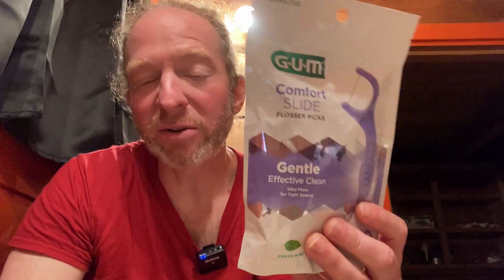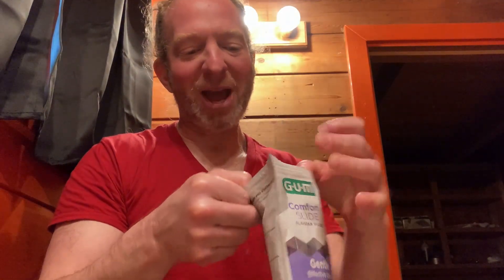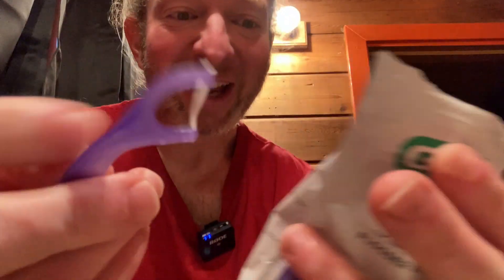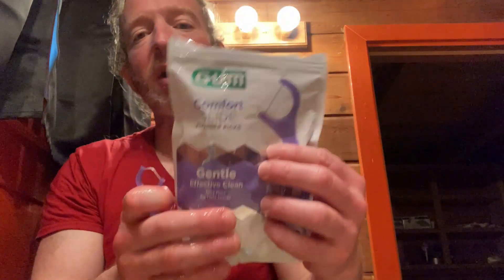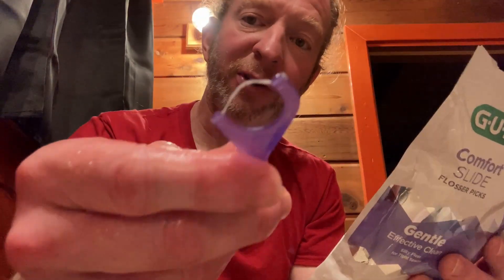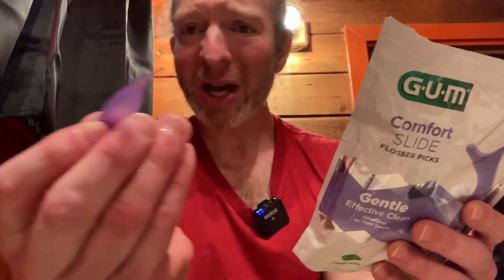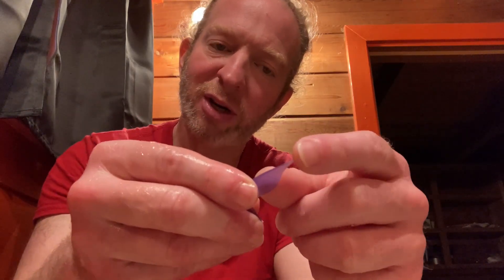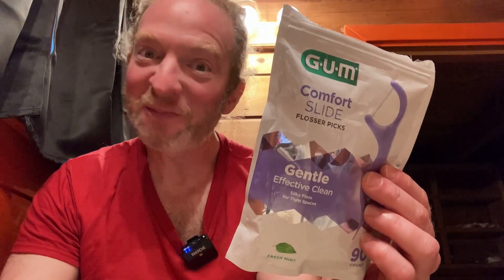GUM Comfort Slide Floss Picks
These are GUM Comfort Slide Flossers. This pack contains 90 of these floss picks. In this video we test them out!